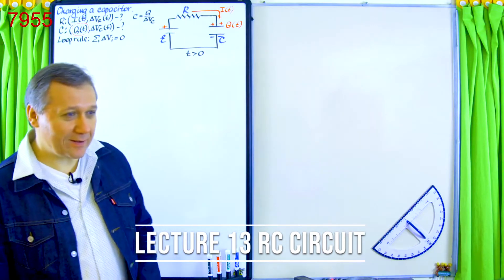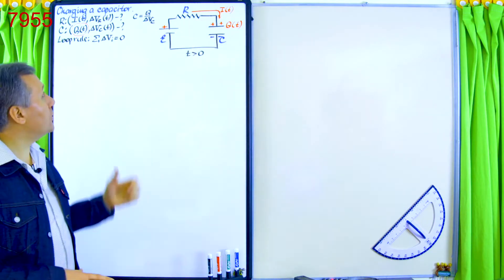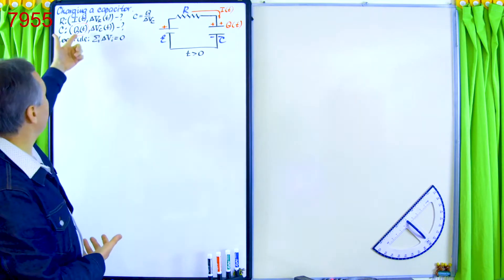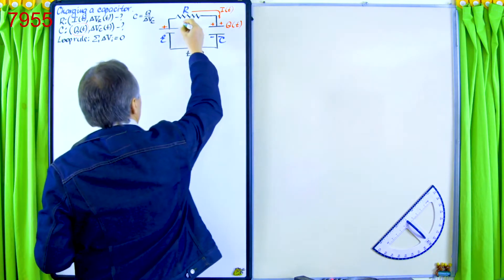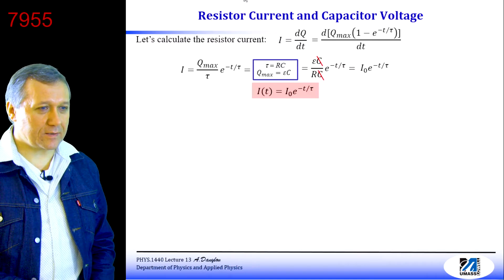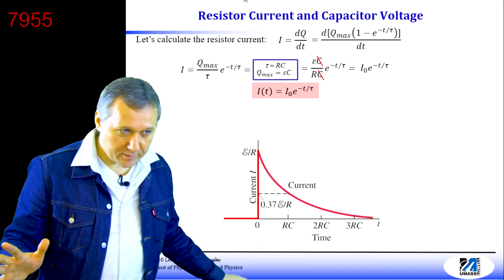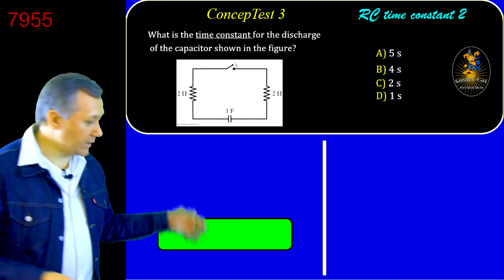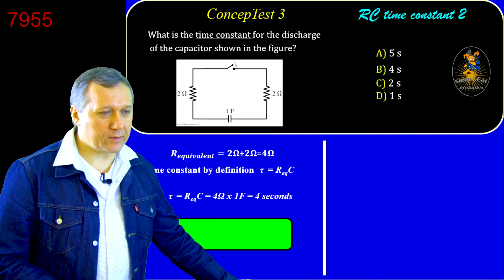Lecture 13 RC Circuit (Physics 2 S21)